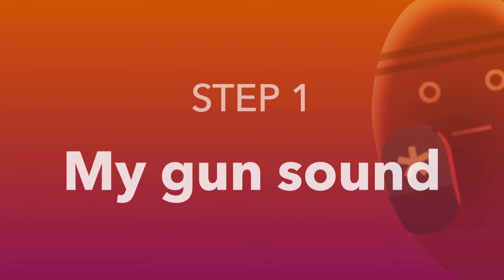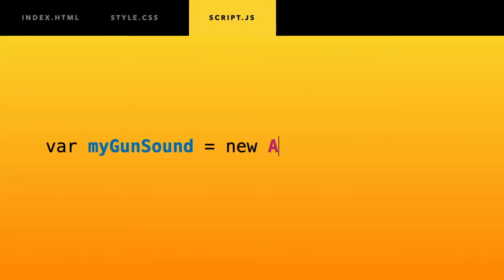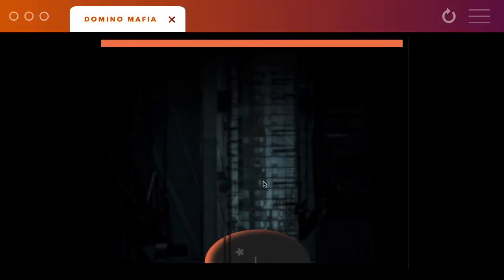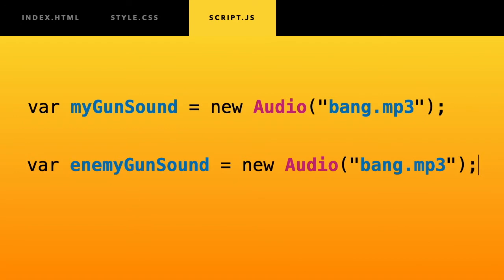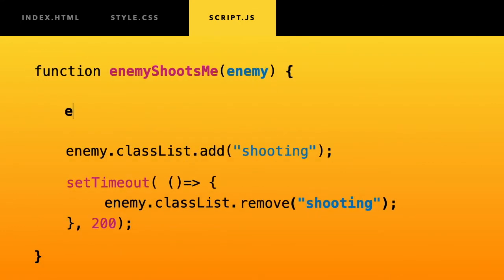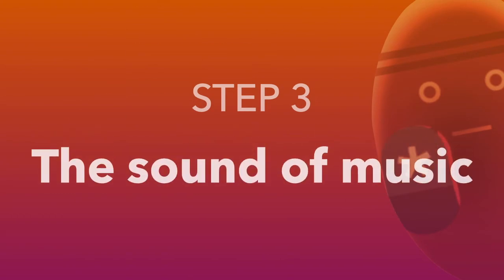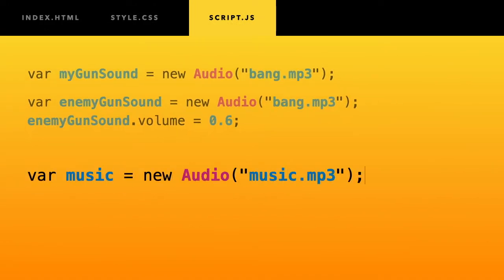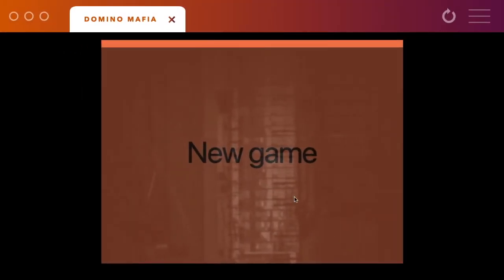Adding sound and music to my HTML shooting game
In this third and last episode of the Domino Mafia tutorial series, we will learn how to add sound effects and music to our HTML shooting game.

0:00 Intro
0:13 My gun sound
0:15 My enemy's gun sound
1:20 Adding a music loop
2:05 Conclusion

Have fun!

• "Buzzing, Electric Lamp, A.wav" by InspectorJ of  Freesound.org
• "explosion_012.mp3" by deleted_user_5405837 of Freesound.org
• "whoosh.wav" by anagar of Freesound.org